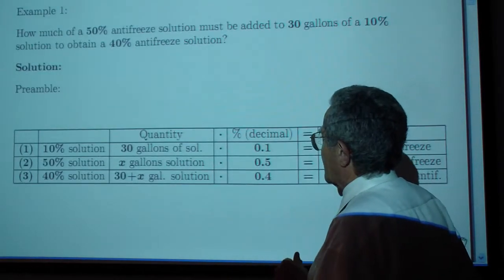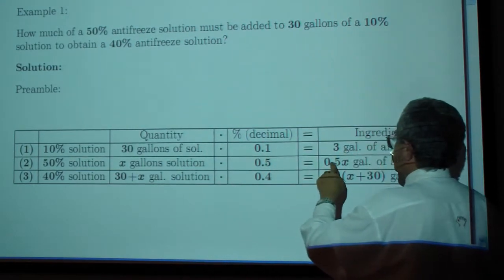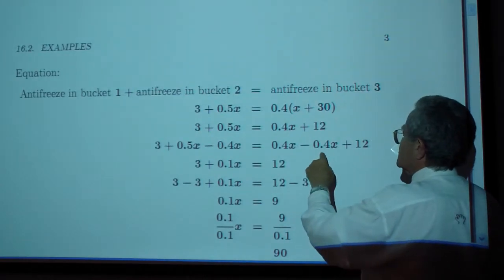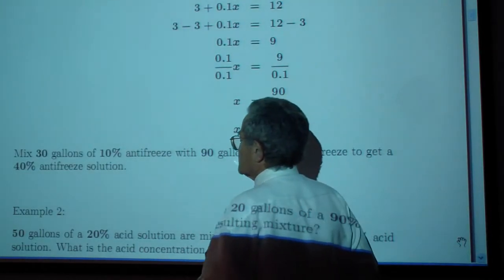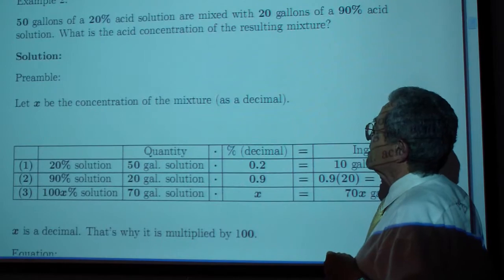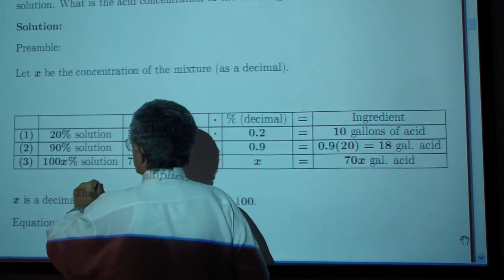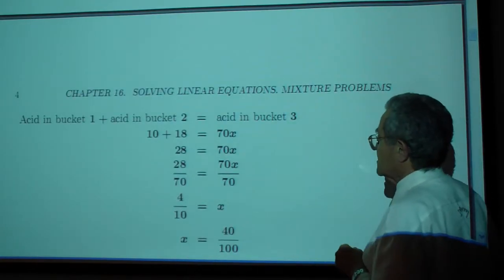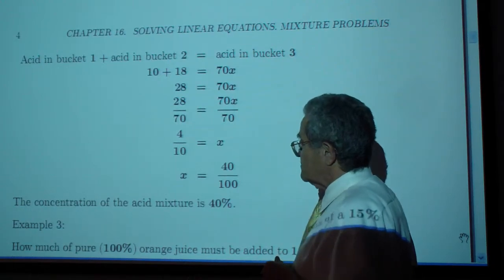Beginning Algebra Chapter 16 Part 2/6 Professor Feiner